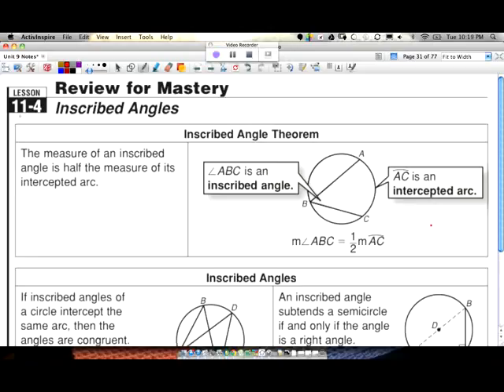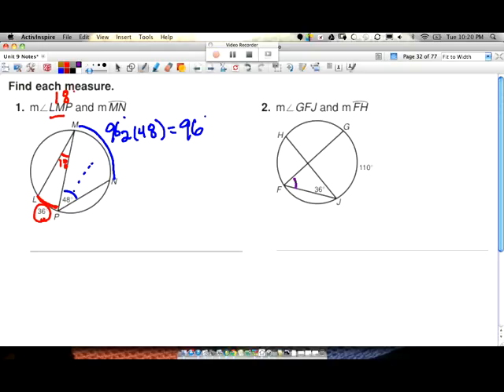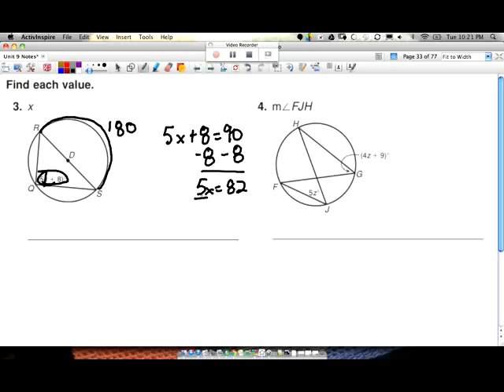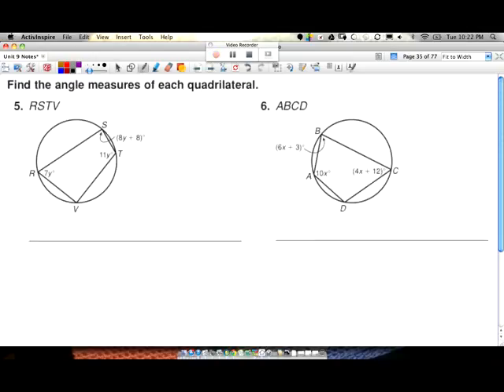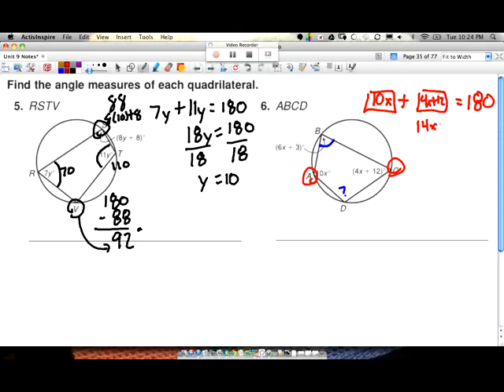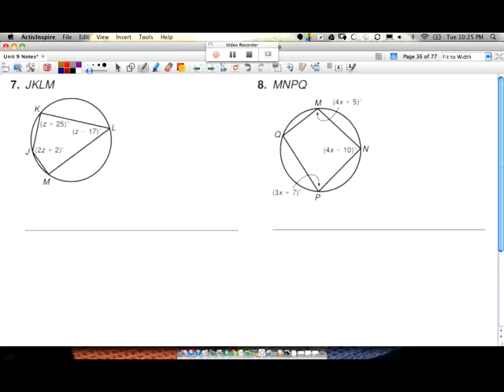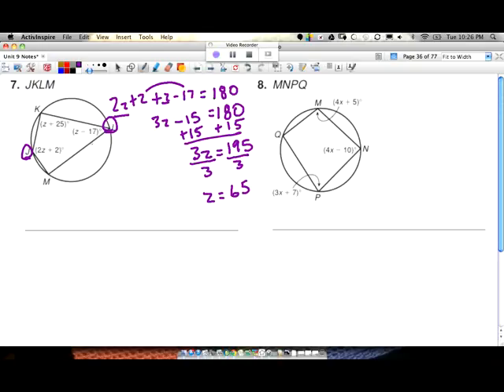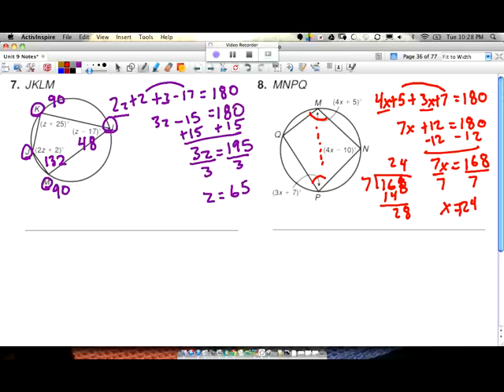Geo Summer School Unit 9 Notes Part 3B